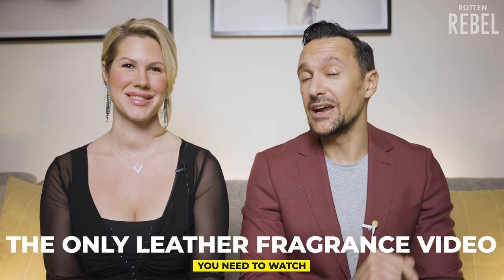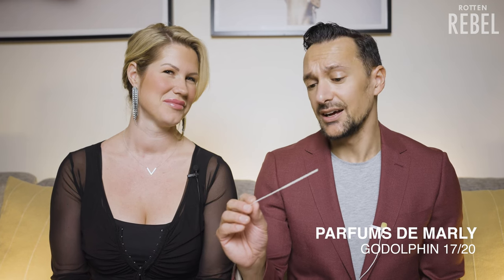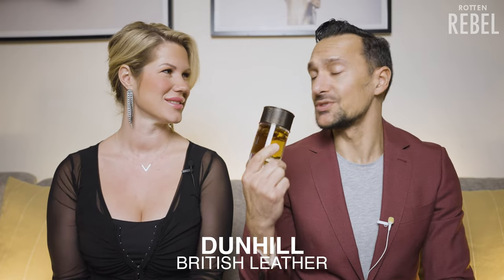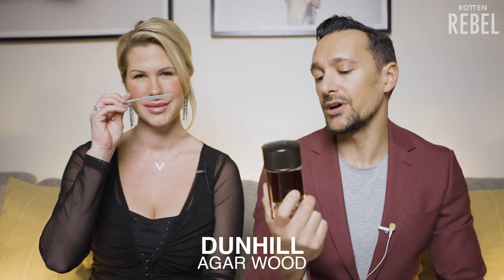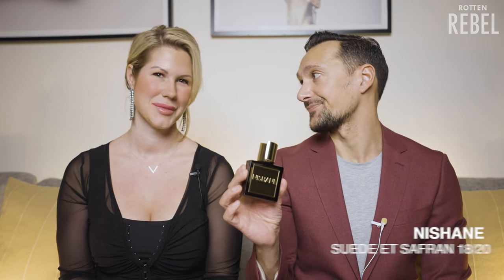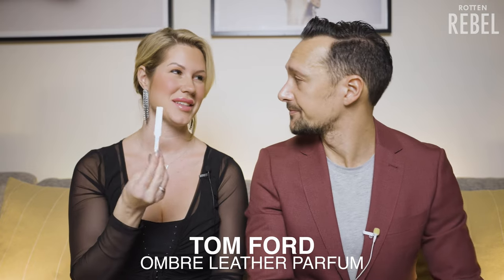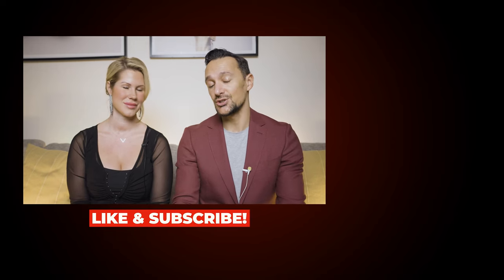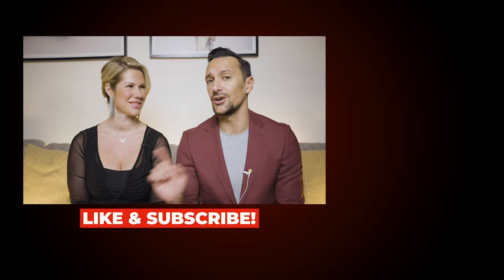THE ONLY LEATHER FRAGRANCE VIDEO YOU NEED! 21 Leather Fragrances Rated And Ranked!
I absolutely LOVE the scent of leather and in this video we compare 21 different leather fragrances for men! All men's leather fragrances are rated and ranked until we have what we think are the 3 best leather fragrances for men!

This was insanely hard... All great fragrances, but we had to make tough choices and try to crown one leather fragrance as the best one.

All kinds of leather fragrances in this list, both niche and designer, smoky, dry, creamy, butter and sweet. Do not miss out on this video!

Which is YOUR most favorite leather fragrance? Comment and let me know!

The Most Witty, Fun or Interesting Comment gets pinned! 🔥

♦ LIKE this video if you want more videos on best men's fragrances and fragrances for women from me! 😊

- Rotten Rebel

0:00 Best Leather Fragrances
1:19 Parfums De Marly Godolphin
3:04 Tom Ford Ombré Leather
4:37 Dunhill British Leather
6:46 Dunhill Agar Wood
8:32 Nishane Suede Et Safran
9:57 Chopard Black Incense Malaki
11:00 Rasasi La Yuqawam
12:10 Tom Ford Ombré Leather Parfum
13:07 Dior Leather Oud
15:45 Van Cleef & Arpels Orchid Leather
17:21 Rasasi Ambergris Showers
18:37 Acqua Di Parma Leather
20:12 Tom Ford Tuscan Leather
21:58 Gucci Guilty Absolute
23:38 Philipp Plein No Limit$
25:08 Philipp Plein No Limit$ Super Fre$h
26:14 Carner Cuirs
27:37 BLK DNM Perfume 21
28:41 Byredo Sellier
29:32 Byredo bibliothèque
30:31 Jean Paul Gualtier Le Male Essence De Parfum